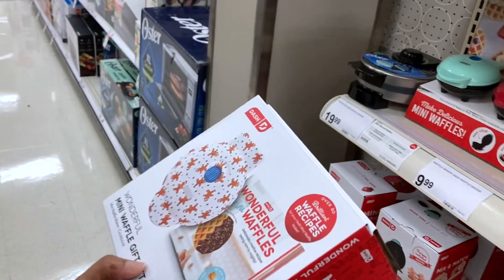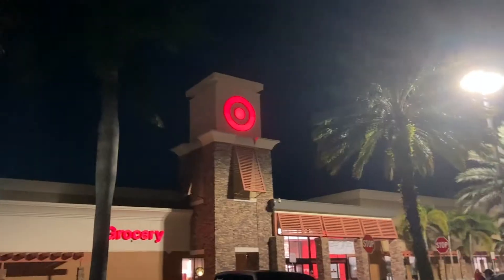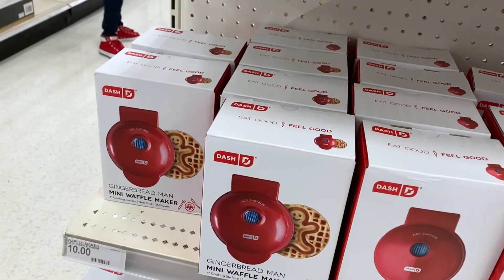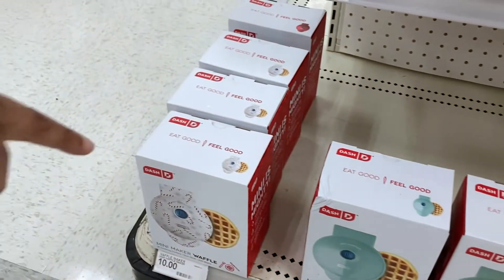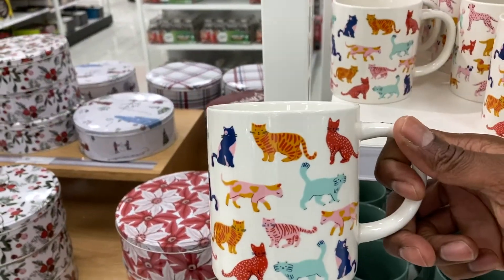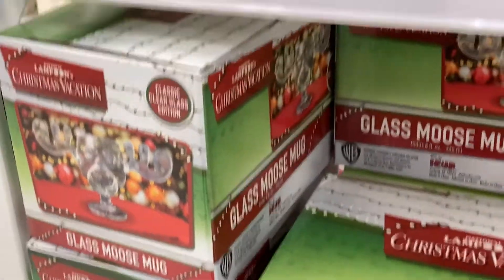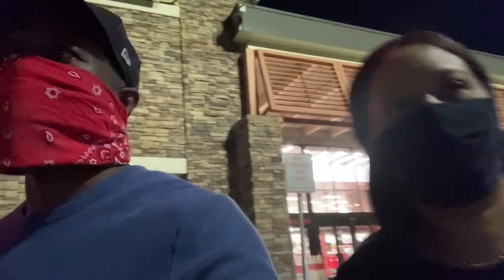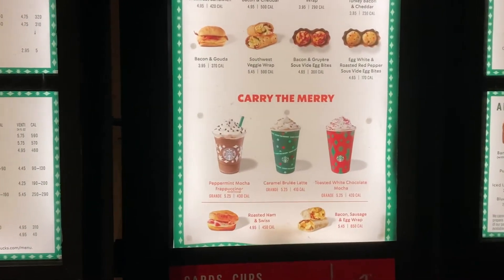GINGER BREAD MANHUNT